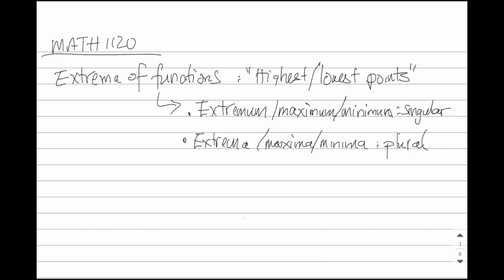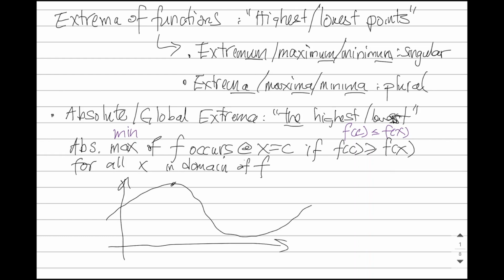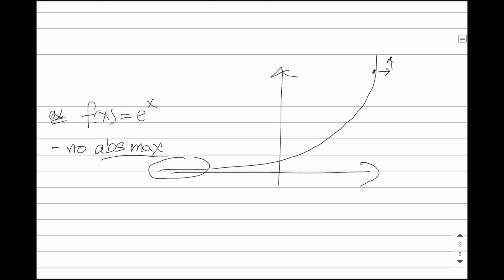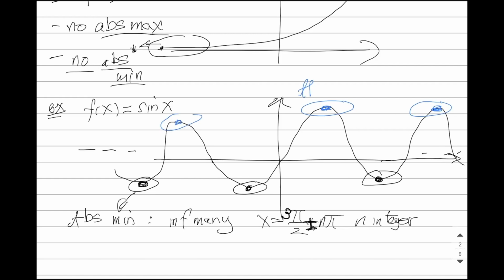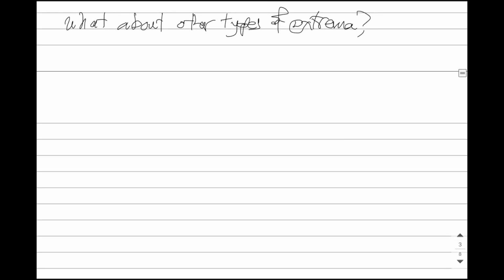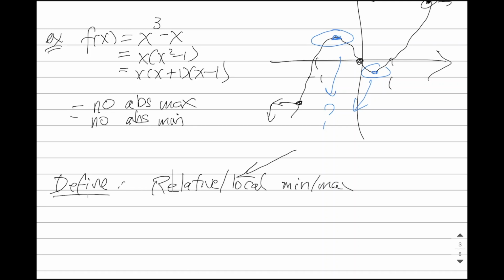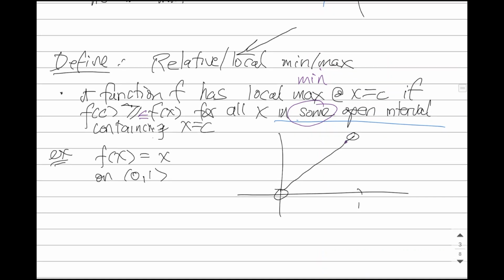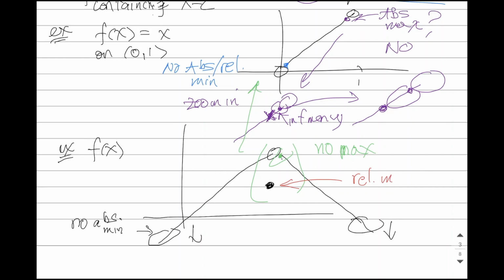MATH 1120-Sec 4.1-Extrema of Functions (Part 1 of 3)